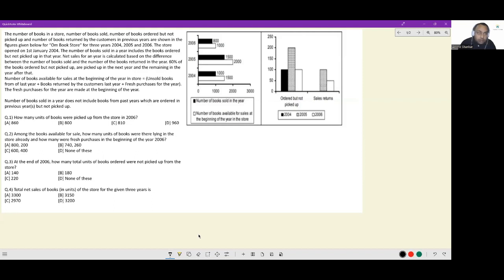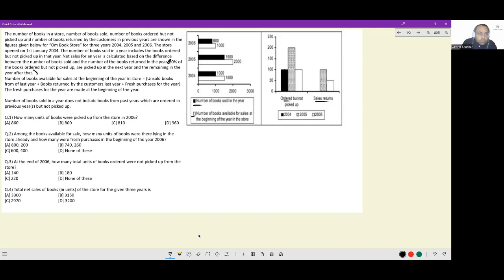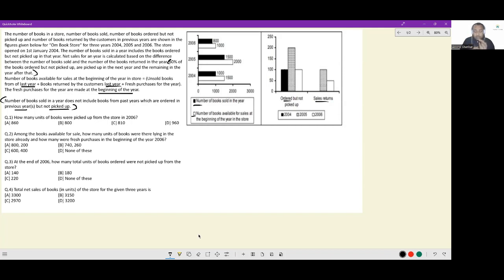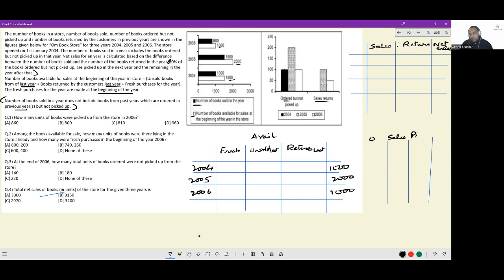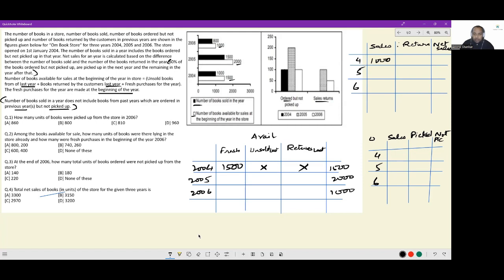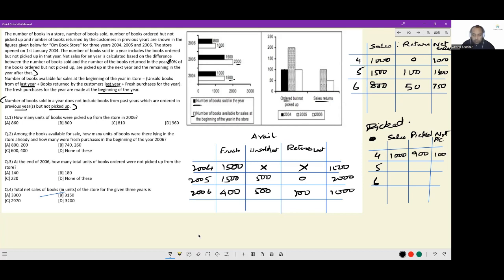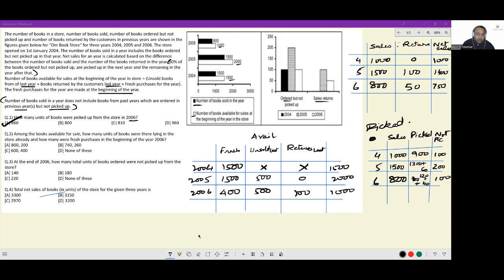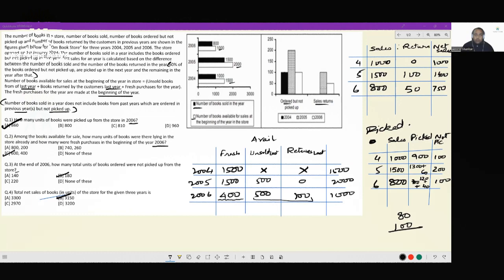Most Expected DILR Sets-45 for CAT, XAT, NMAT, SNAP |CAT 100%iler Arvind Shankar | Anastasis Academy